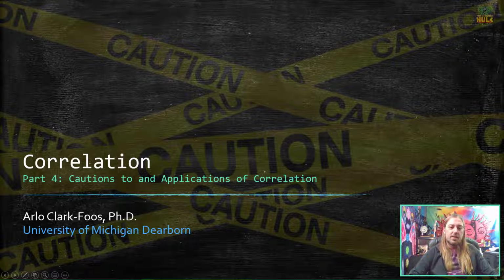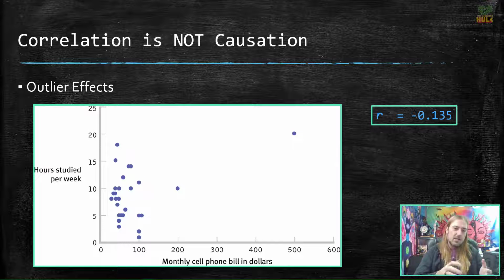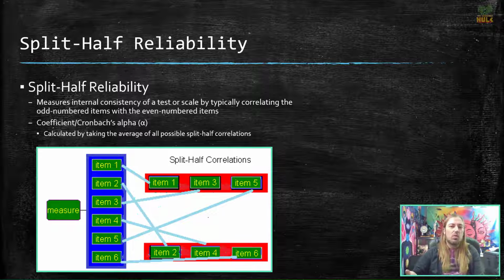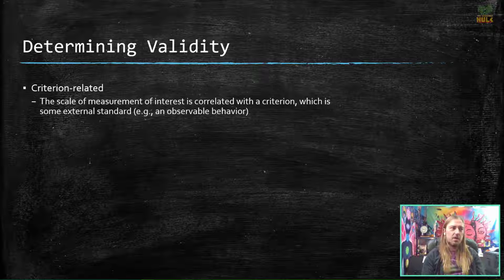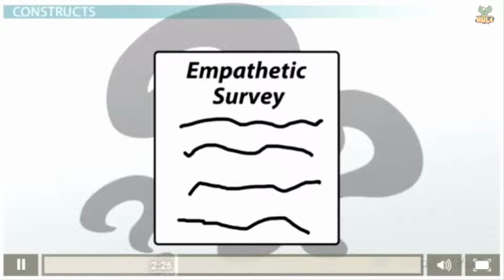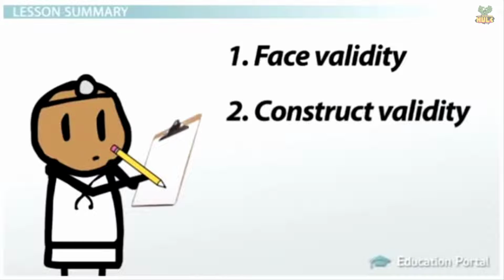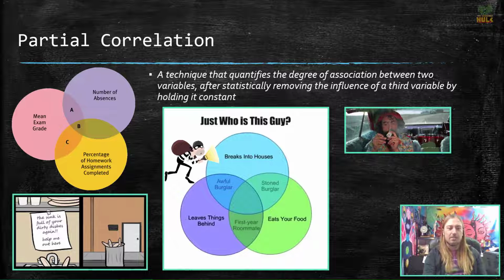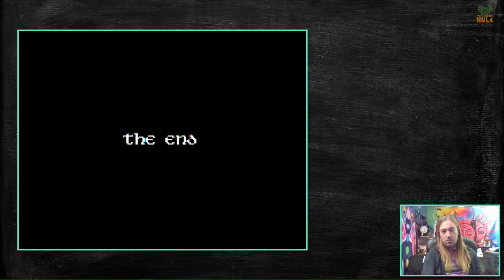Correlation (Part 4 of 4)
Besides being unable to determine causality from correlational designs, there are also other issues that should be considered, like outliers and restriction of range.  These are discussed in this final video on correlation.